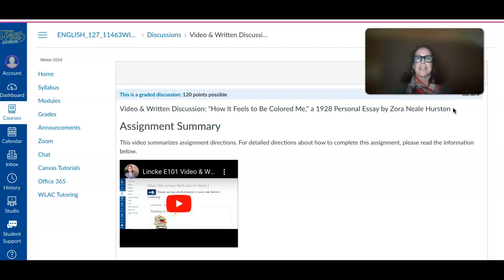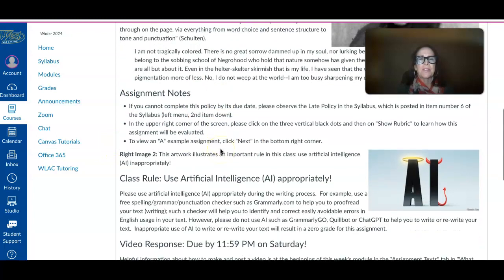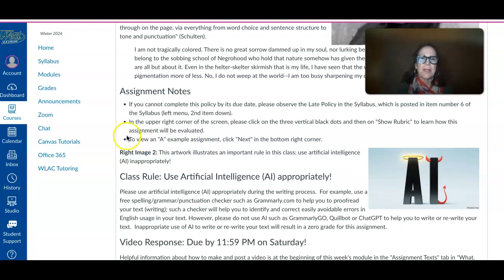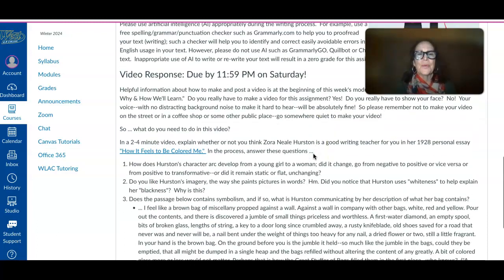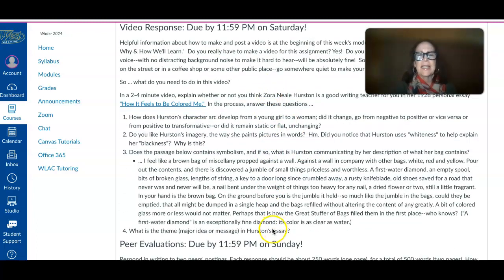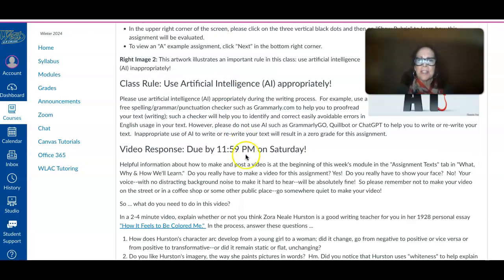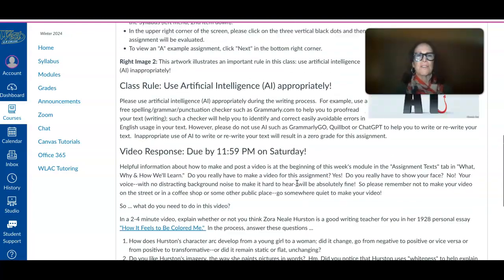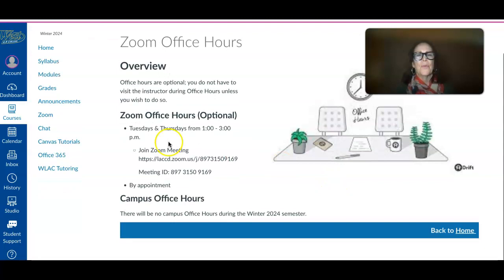Lincke E127, Video & Written Discussion: "How It Feels to Be Colored Me